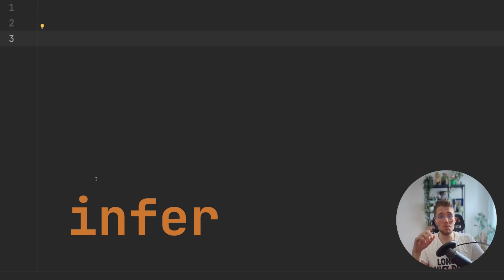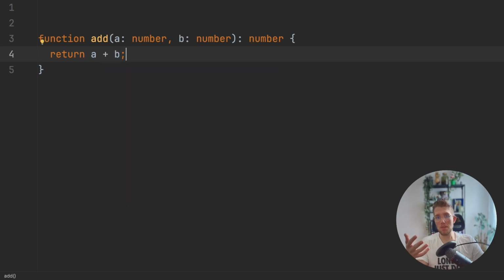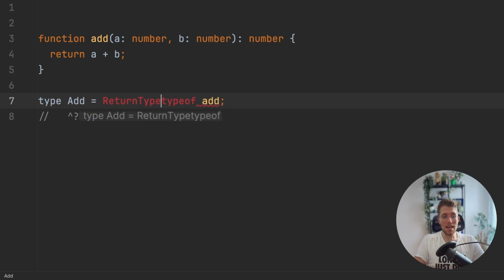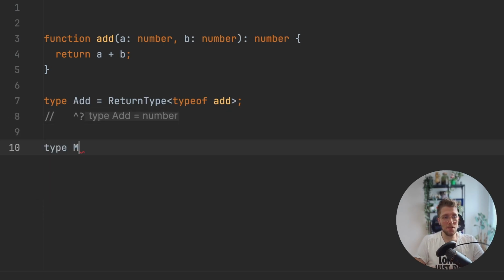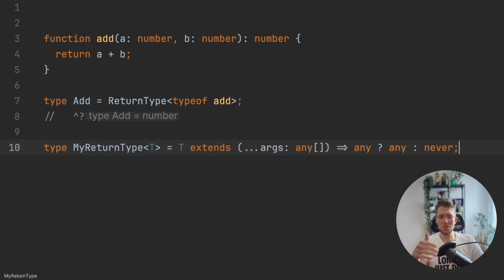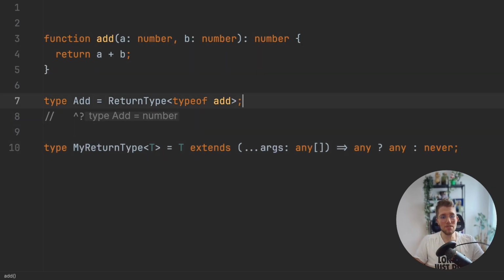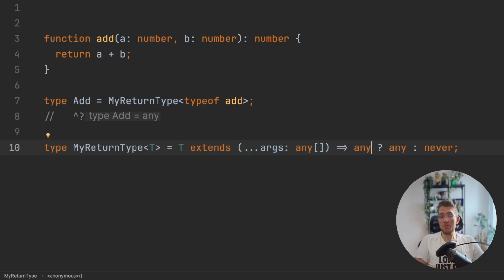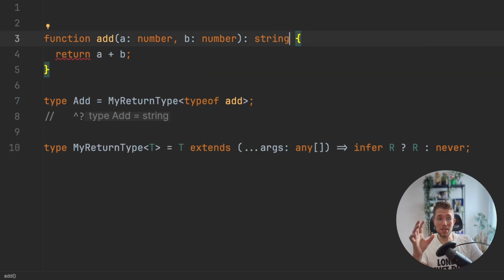Let's INFER some types - Advanced TypeScript made EASY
TypeScript itself internally relies heavily on infer to create it's builtin types.
But still this awesome feature is rarely used by developers.
So let's shine a light on it and its usefulness.

This video should provide you a basic understanding of how infer works and when to use it. In the next videos of this series, we will use it to do some fun stuff with recursion to create some awesome utility types.